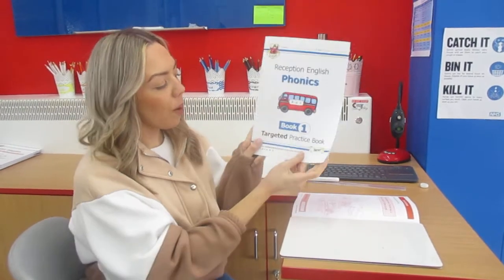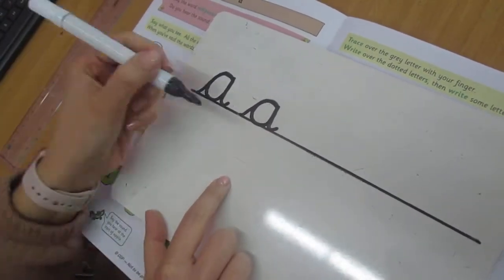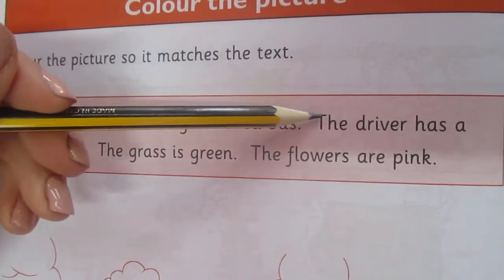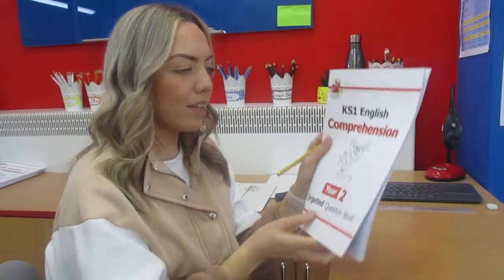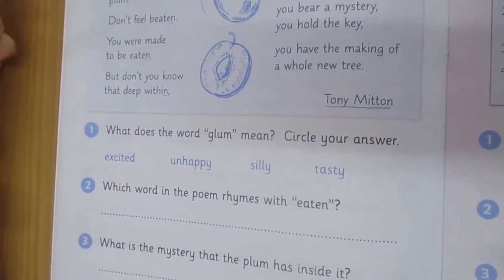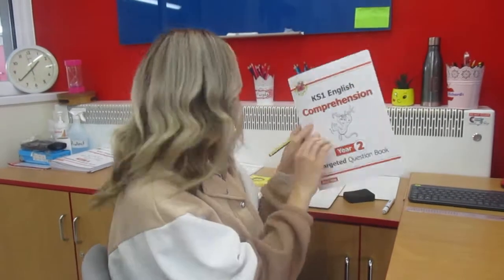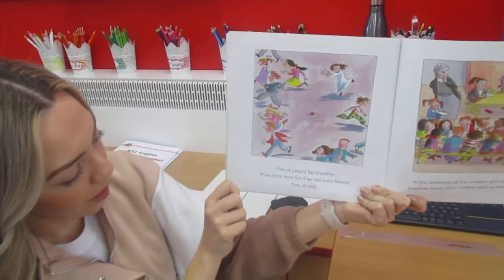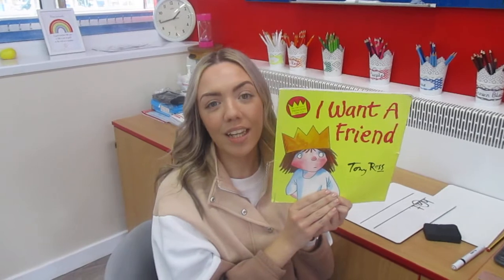Y1 - MONDAY 25TH JANUARY - LITERACY